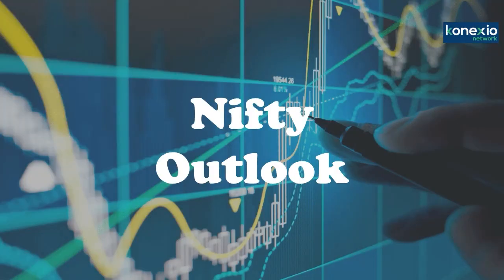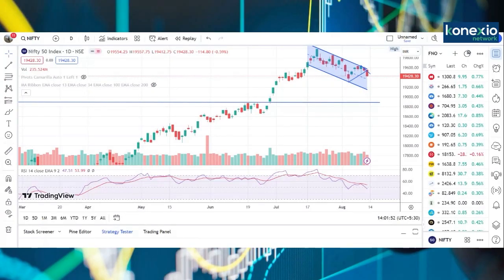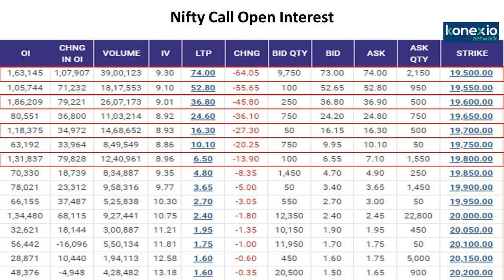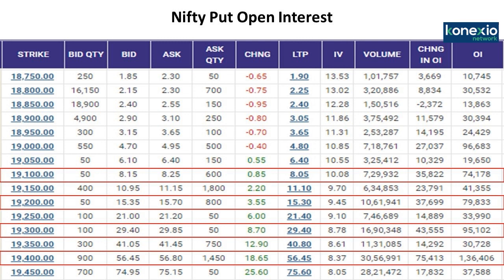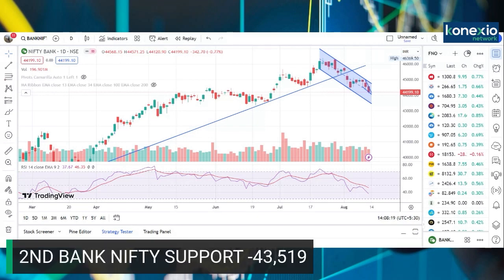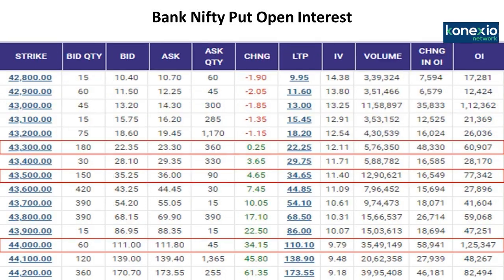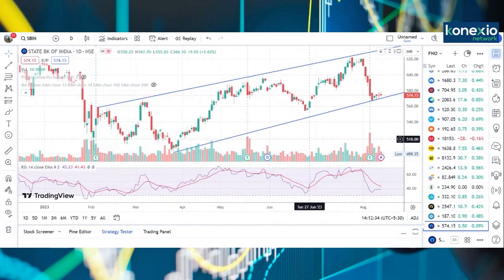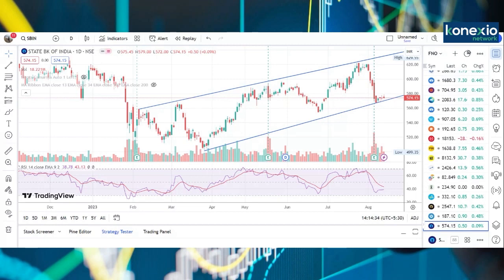Truncated Week, Markets Struggles At Higher Levels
SBI is Looking Good for Long Term

Timestamp

00:16 - Intro
01:45 - Nifty Outlook
08:24 - Bank Nifty Outlook
14:14 - Positional Call